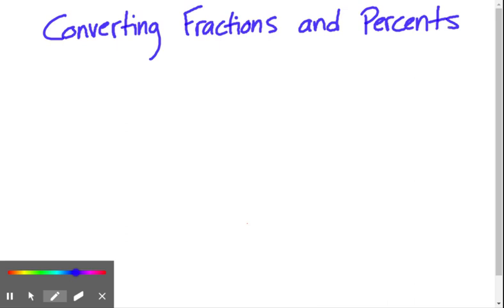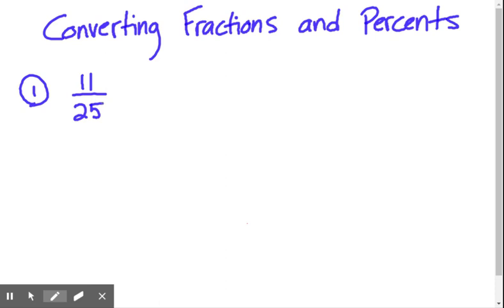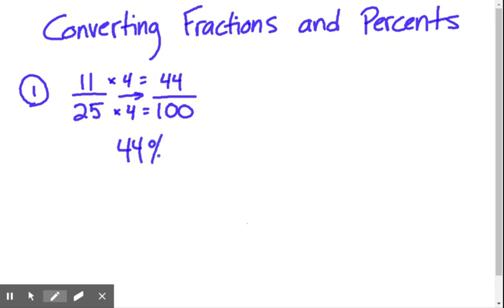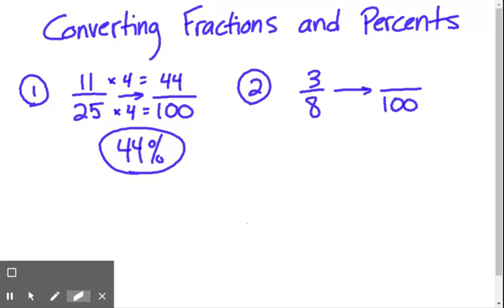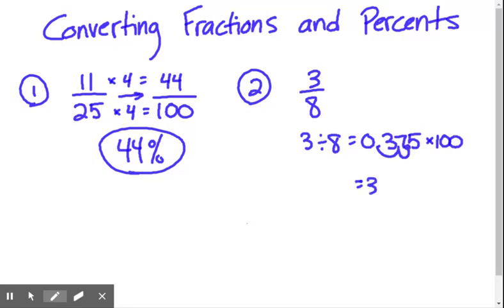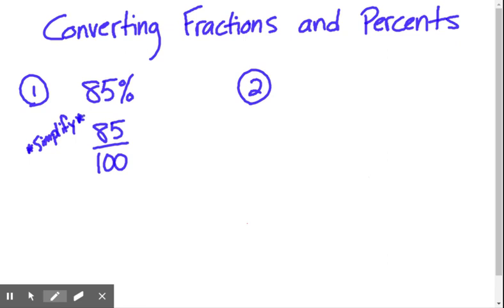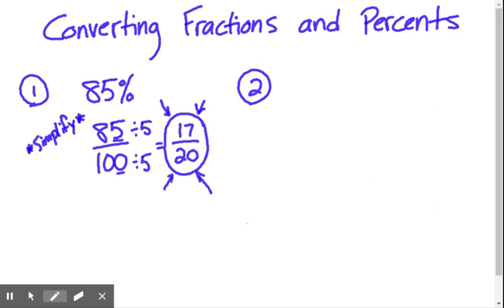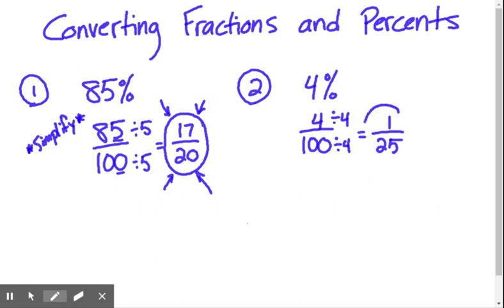Coverting Fractions and Percents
Examples showing how to convert fractions to percents and percents to fractions